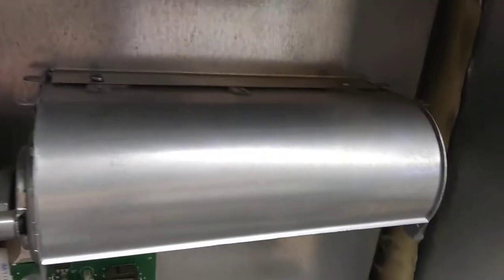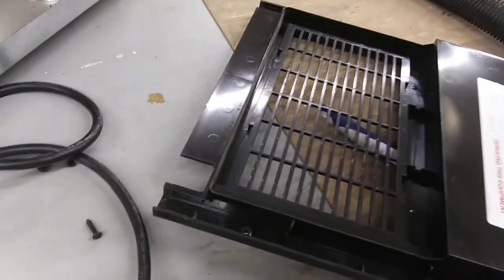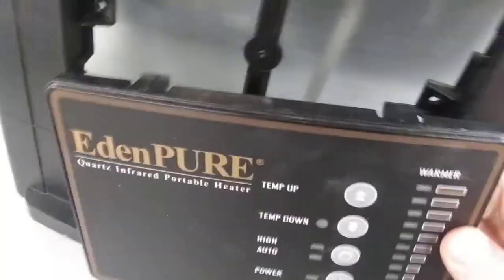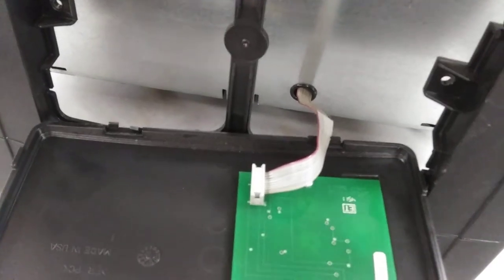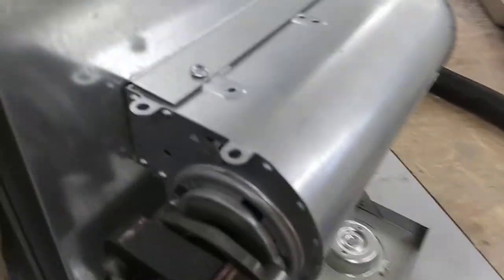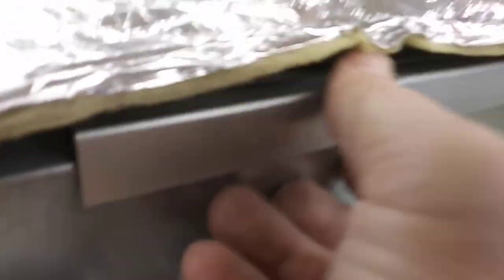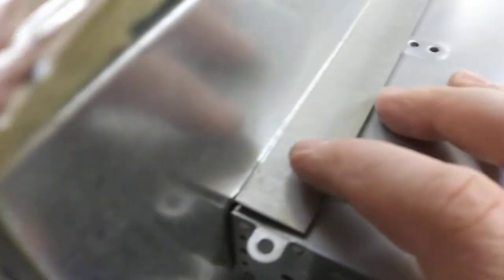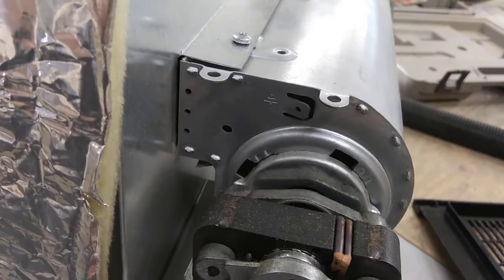IN GOD - How to take apart and get to the fan blower on an EdenPURE Infrared Heater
Hope this was easy to under stand and if you need more help please ask I will be more than glad to see what I can do. I have a play list full of videos uploaded to look through. Thank you and May God Bless you